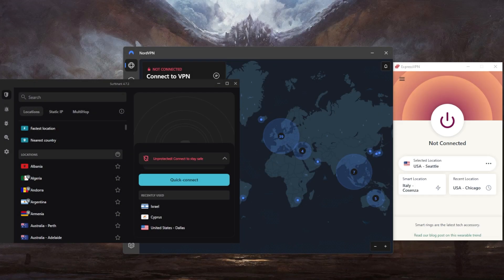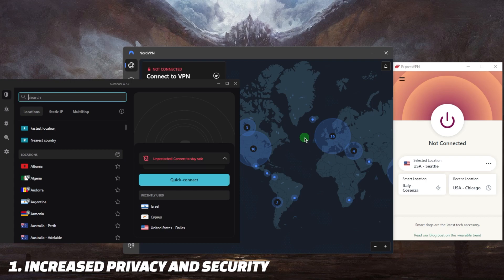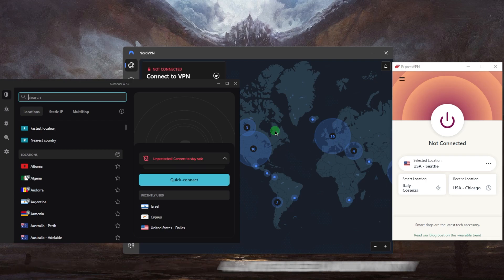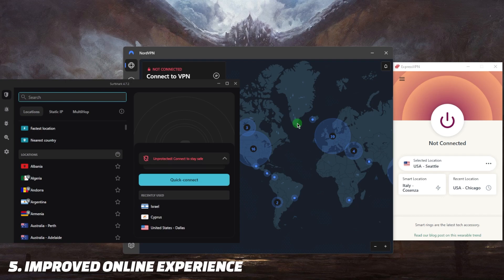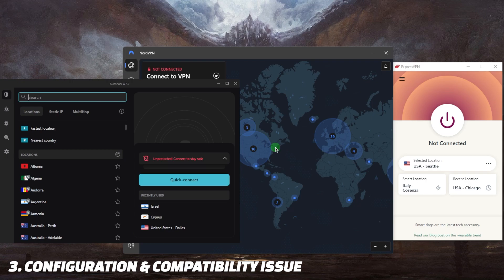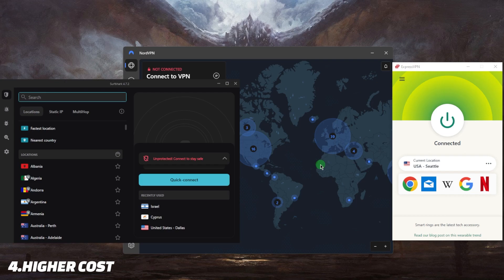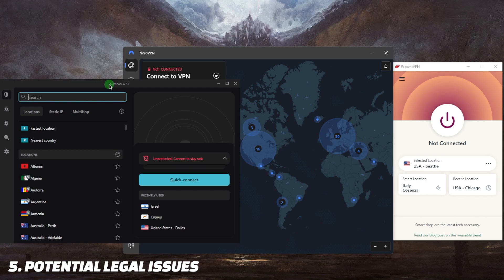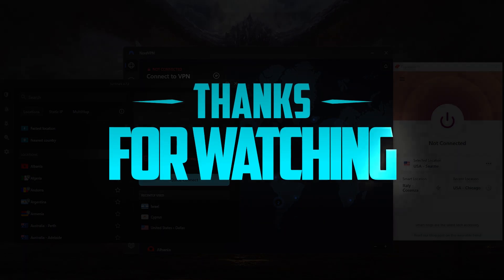5 Pros and Cons of Using a VPN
5 Pros and Cons of Using a VPN. Watch this video as we mention the benefits and disadvantages of using VPN!

5 Pros and Cons of Using a VPN. Watch this video as we mention the benefits and disadvantages of using VPN!

How's it going, everybody? Welcome back. So today I wanted to quickly talk about some of the pros and cons of using VPNs. I mean, yes, using a VPN is while very, very helpful, in a lot of ways, but there are times when you may not want to use a VPN. And I'll talk about all of that today. Now, as far as recommended VPNs I like to recommend these as the top three VPNs after having tested over a couple of dozen VPNs I've narrowed it down to these three as the best overall. Now, if you're interested in learning a little bit more about these VPNs or if you'd like to just go straight to pricing or discounts, you'll find everything you need in the description down below. But first of all, I want to talk about the pros of using a VPN. Now obviously, we're using a VPN it will encrypt all of your traffic, which makes it harder for anyone to spy on your online activities, steal sensitive data or hack into your accounts, especially if you're on public Wi Fi. Now another pro is access to restricted content. Let's say you're in a restrictive country, and some content is just censored away from your network. You can connect to a VPN server, which will be encrypted and will give you access to websites and services that may not be available in your country. Another pro is well protection from Wi Fi snooping because when you connect to Wi Fi hotspots, your data can be vulnerable to snooping by other users.  And you'll have the application. And once you have the application, just you know, select the server and you're good to go. And it's as simple as that. The fourth con is potentially cost because many VPNs charge a monthly fee for their services, which can add up over time. But again, if you want to save as much money as possible, just go for the longest term plan. This will save you a whole lot more money. And again, you'll find discounts in the description if you want to save even more.Again, if you guys are interested in very reliable VPNs, I would recommend express in order and surf shark Express is going to be the best of the best overall, it's what I like to use on a daily basis. It's the most consistent, reliable and easiest to use Nord VPN is going to be a great well rounded option that offers a whole lot of bonus features for a very reasonable price. So it's a great bang for the buck. And again, surf shark will be the best budget option that gets the job done at the cheapest possible cost without sacrificing any of the necessary security features that you need with a premium VPN. So again, you guys are interested you'll find links to pricing discounts the description as well as full reviews if you'd like to learn a little bit more about them and calm below if you have any questions. Thank you guys so much for watching. I'll see in the next one. Have a wonderful day.

Hope you enjoyed my 5 Pros and Cons of Using a VPN Video.